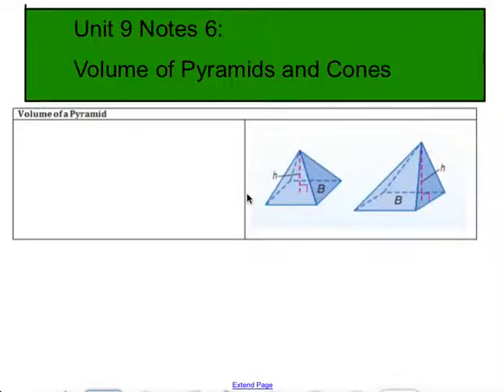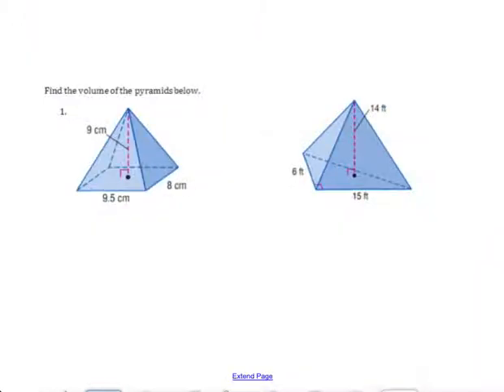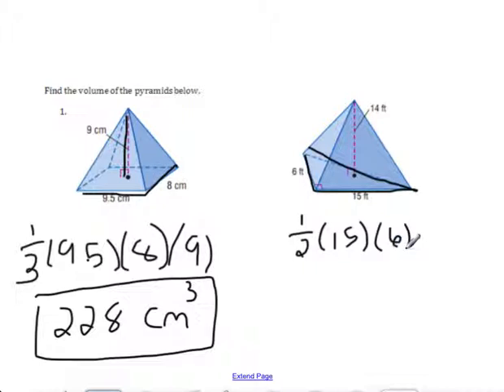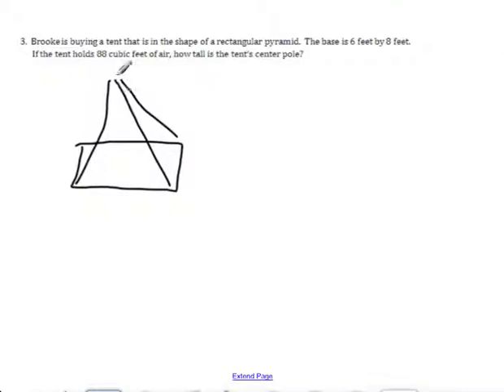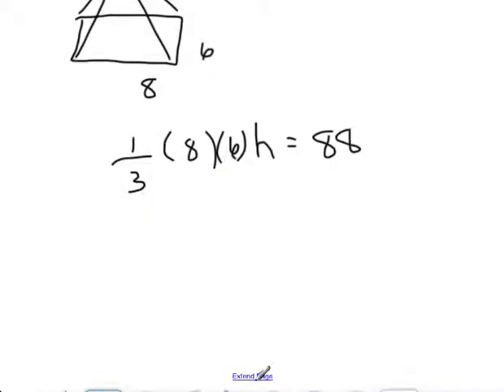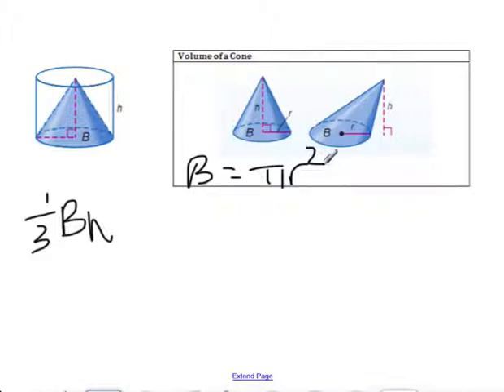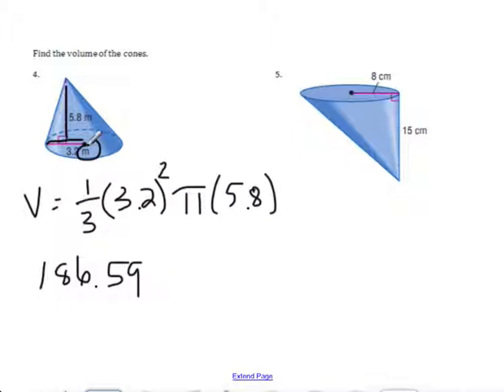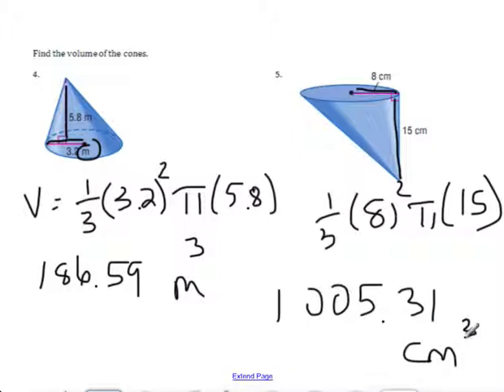Unit 9 Notes 6 Volume of Pyramids and Cones